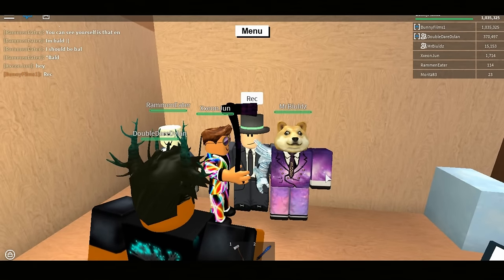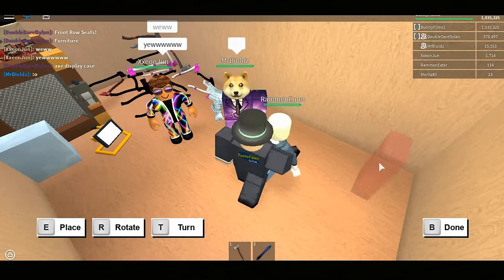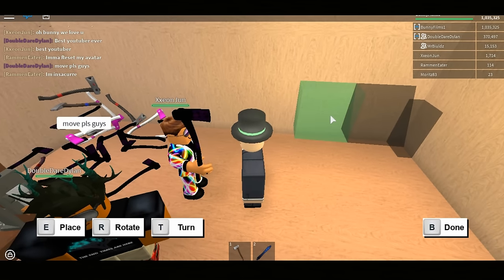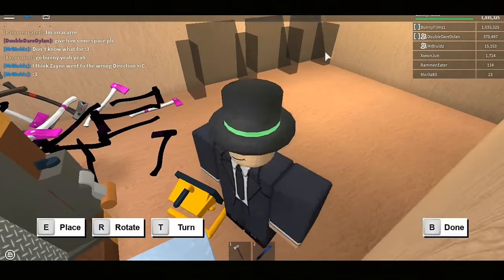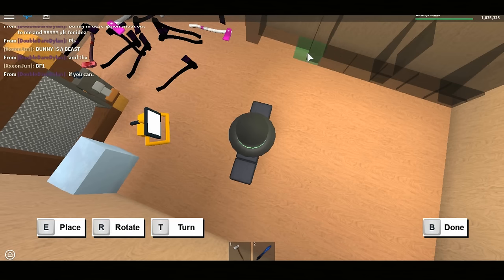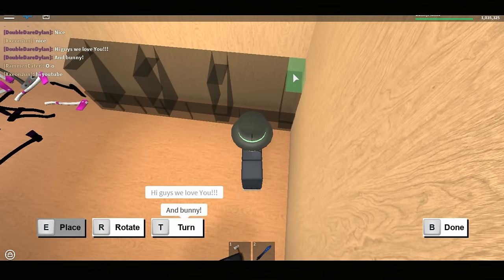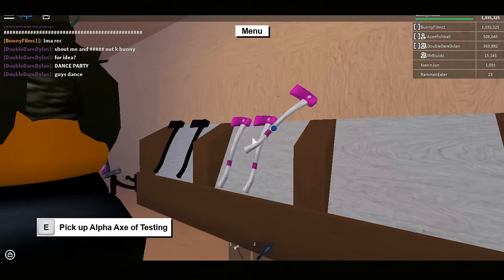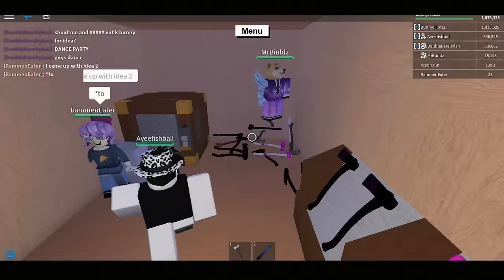How To Make An Axe Display Rack! Lumber Tycoon 2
Thanks for choosing to watch me!

Shoutouts-
AyeeKiller And Balto
Dark Fury 1912
SebRBLX